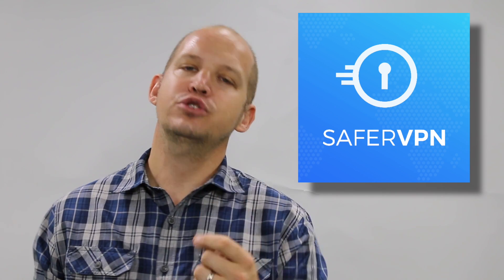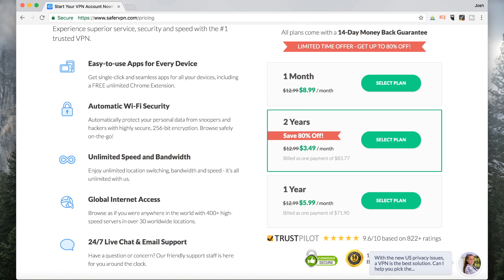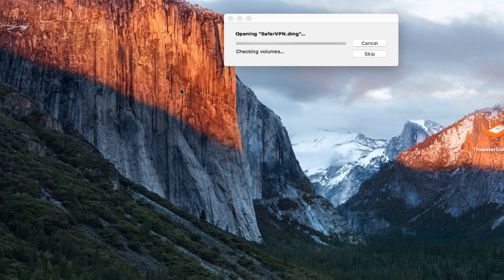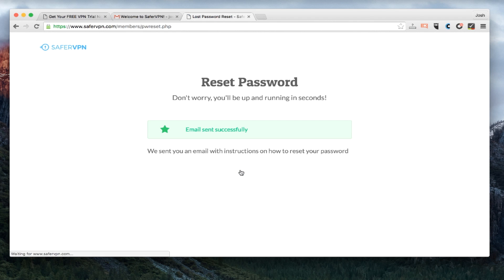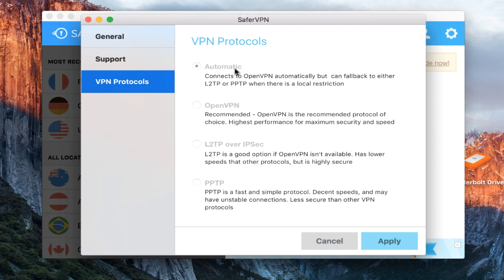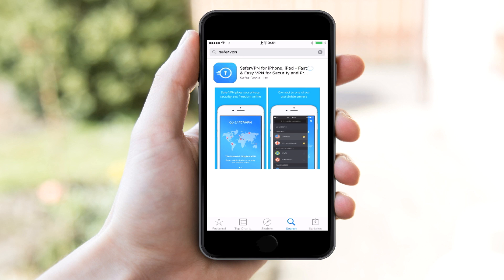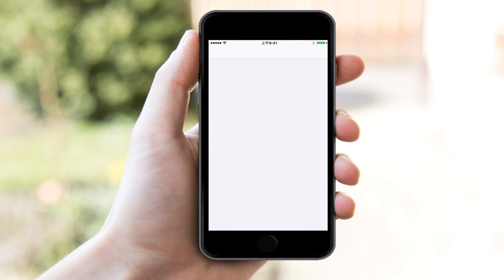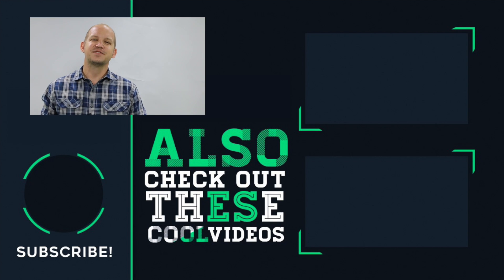How to Setup SaferVPN | Complete SaferVPN Setup Tutorial for Desktop & Mobile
The best step-by-step VPN setup tutorial for SaferVPN, including a look at the purchase process, installation, computer setup & mobile setup. Try SaferVPN FREE!

🔹🔹🔹 Additional Resources🔹🔹🔹

Video Timestamps
0:00 - Introduction
0:35 - Signing-up and Purchasing SaferVPN
1:30 -  How to set up SaferVPN on your Computer
4:03 - How to set up SaferVPN on your Phone

SaferVPN is one of the more popular VPNs (Virtual Private Networks) on the market for consumers today, but what makes it so special? While there are numerous reviews of Safer VPN, this video is meant to give you a "how to" tutorial on the purchase, installation and setup on both a computer and mobile device.

You'll get to see the SaferVPN application and how it functions on a computer, including what types of settings you have an how well it was designed.

Likewise, you'll get a peek at the SaferVPN mobile app, which allows you to set up your VPN profiles. I walk through the pros and the cons of the mobile device which will help you decide if this is the right app for you.

Overall, this VyprVPN tutorial and setup guide will provide everything you need to better understand SaferVPN and whether or not you trust them with your internet security. Check out their latest sales and promotions using this link: